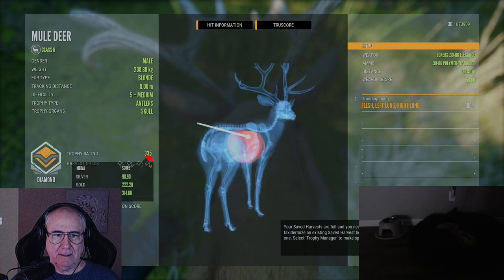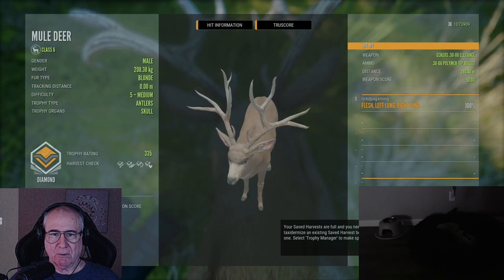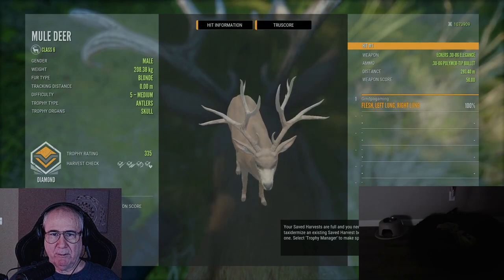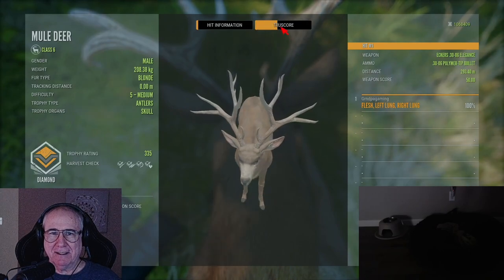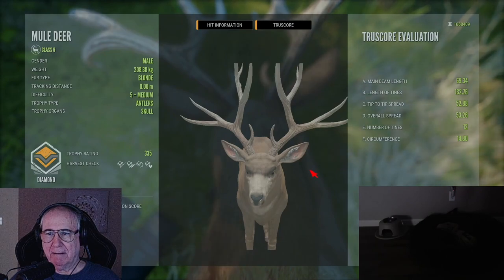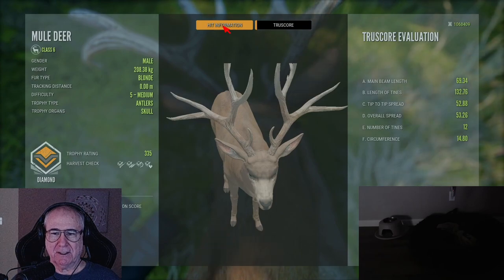| Grandpa Gaming | Grandpa Getting His First Diamond Mule Deer | The Hunter Call Of The Wild!!!!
"Grandpagaming Only YouTube  Fans" memberships are finally here!! Exclusive members-only perks!

Do you like what you see and would like to see more great content?
What you donate goes directly to the creator without NO FEES on either end!
**100% Safe, secure, and a great way to support your favorite content creator!**